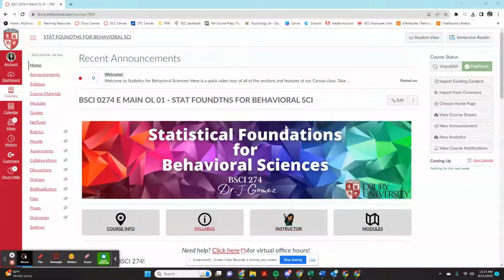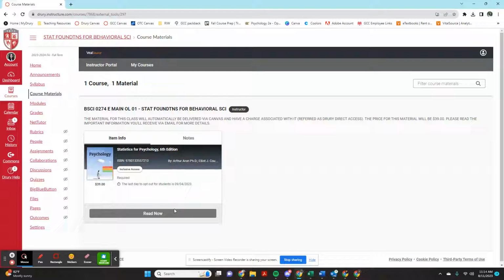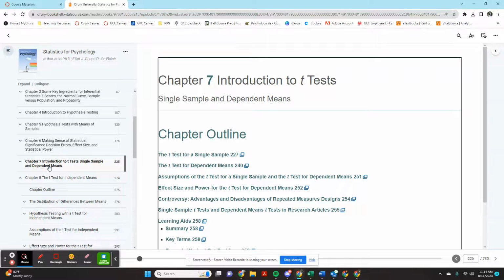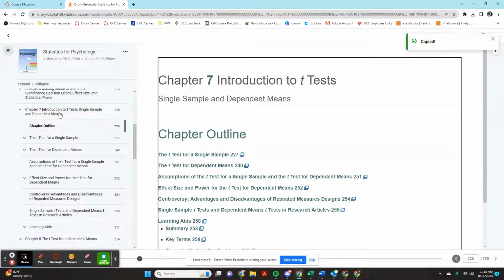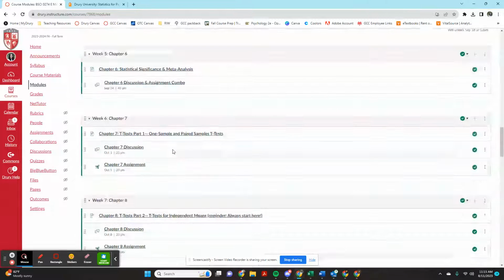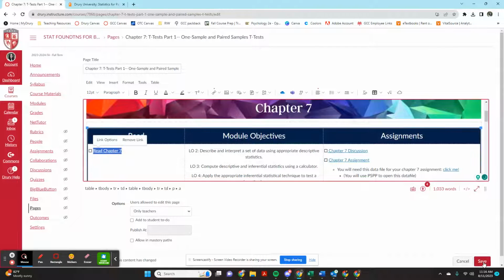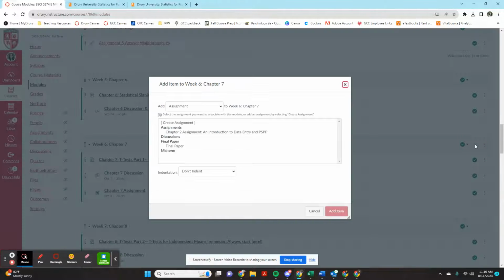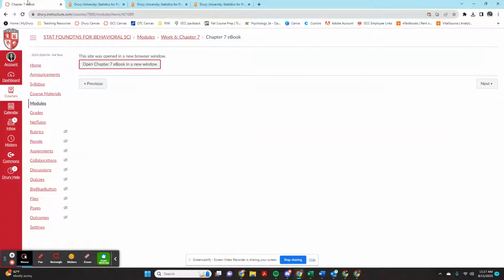Faculty Tools: Linking Individual Textbook Chapters to Canvas Using Vitalsource